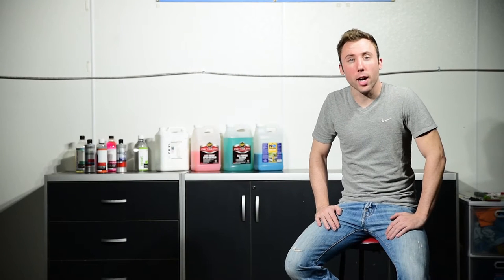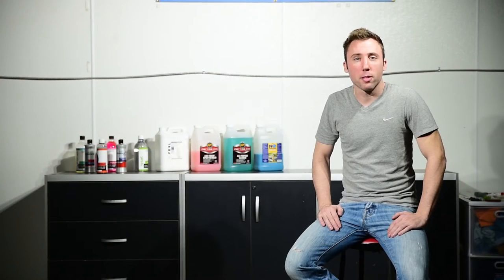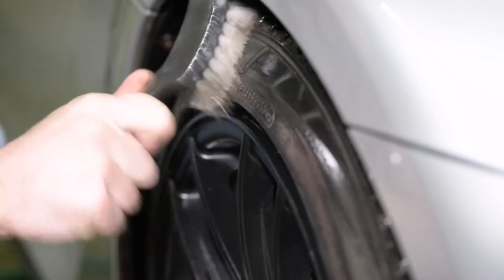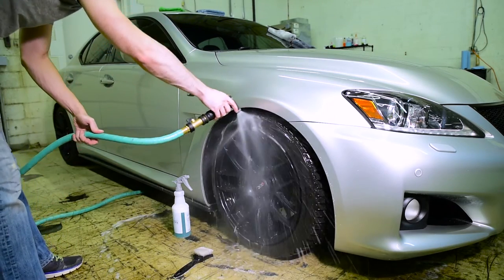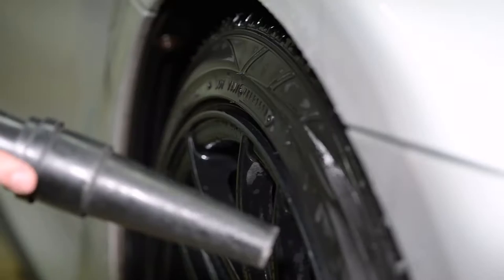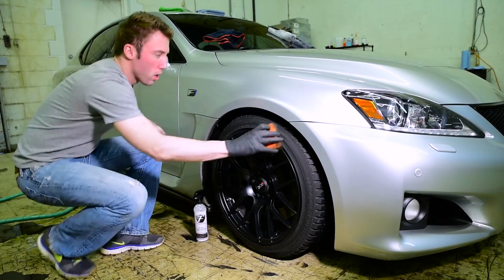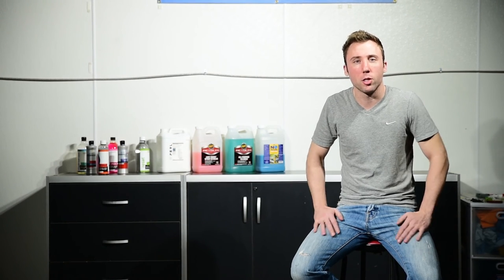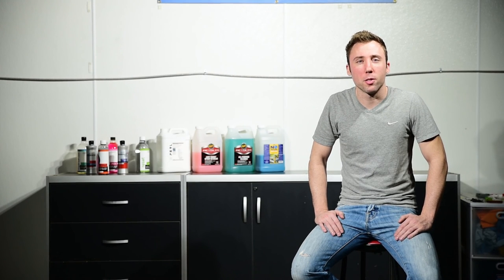How to Clean & Dress Your Tires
About this Video:  In this video, Zach McGovern goes over the basics of cleaning and dressing your tires.